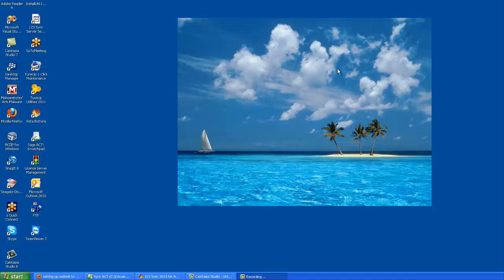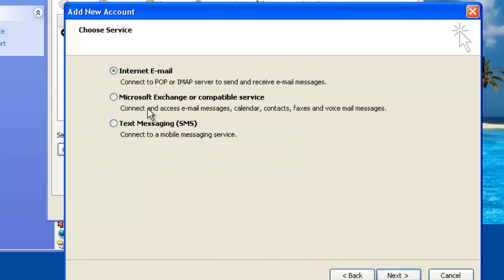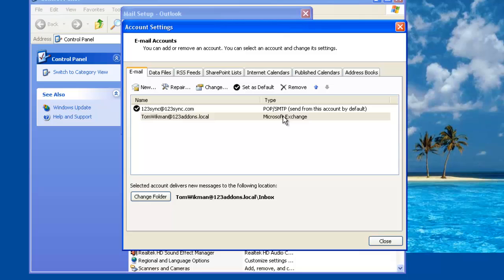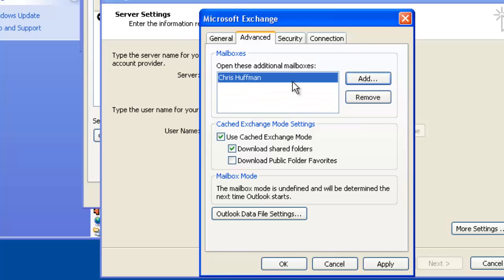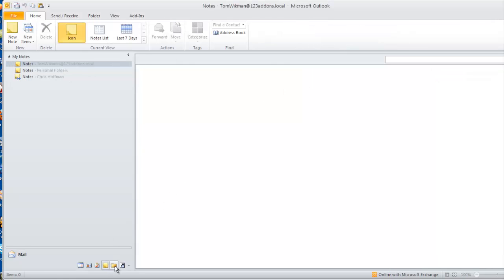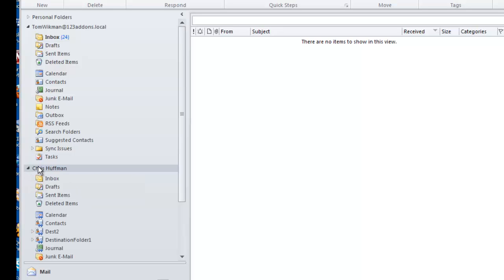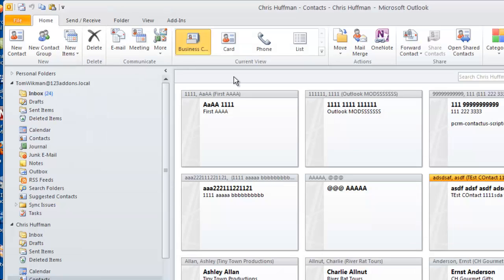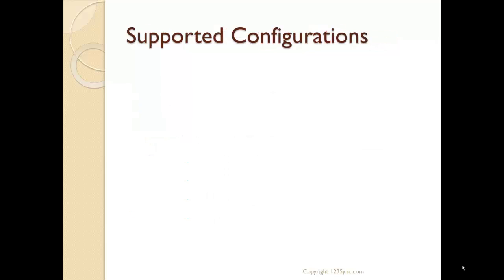Setting Up Outlook Accounts and Delegates for Exchange